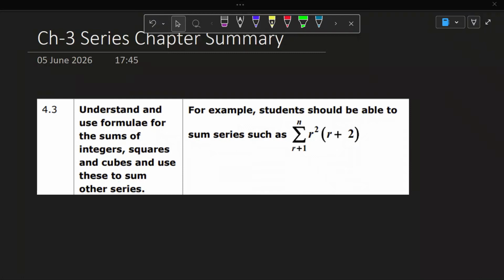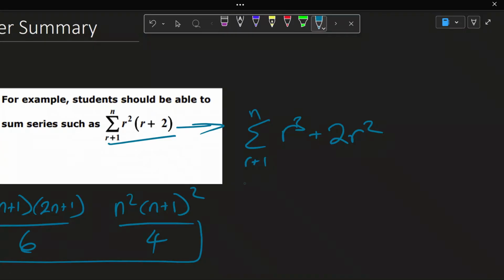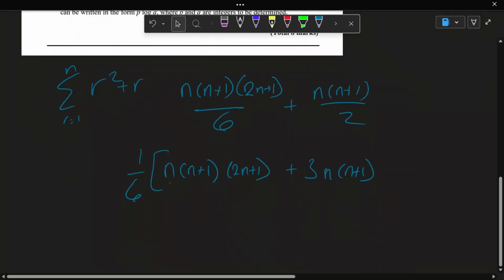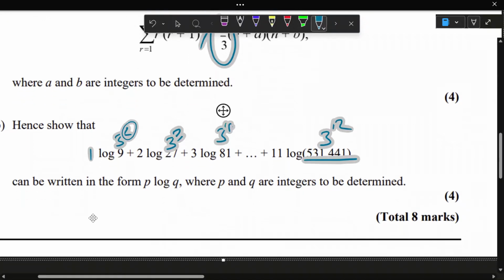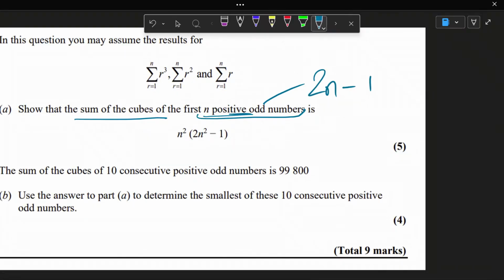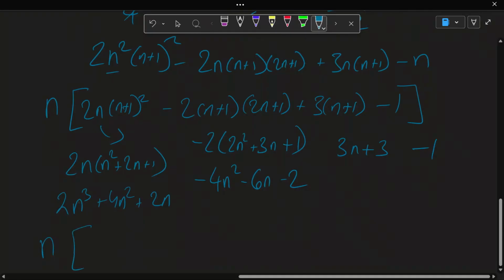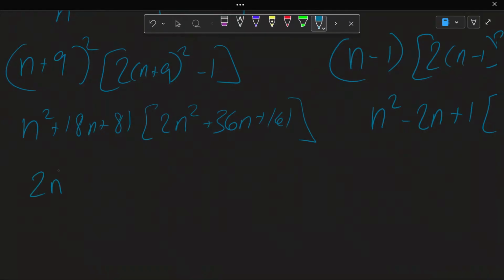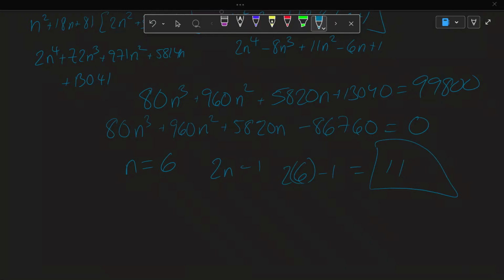Edexcel FM Core Pure 1 Chapter 3 Series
Relatively simple chapter but algebra is suffering